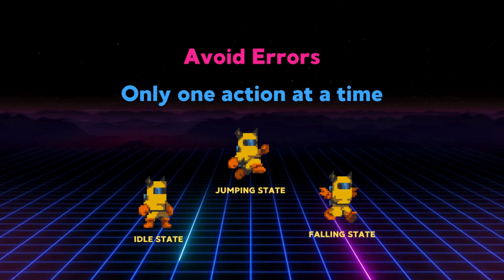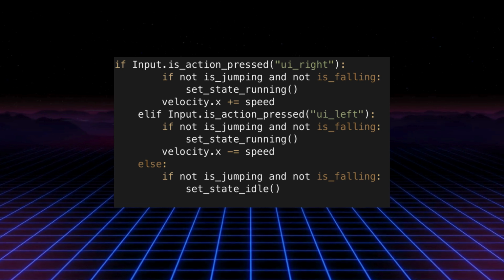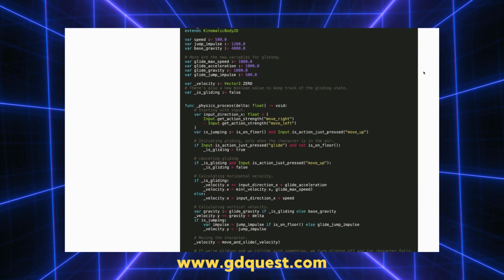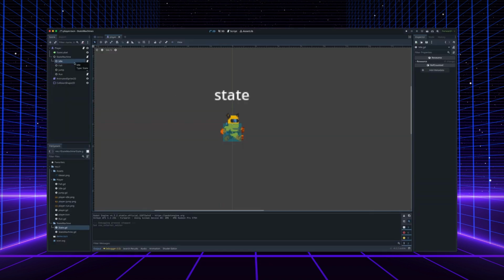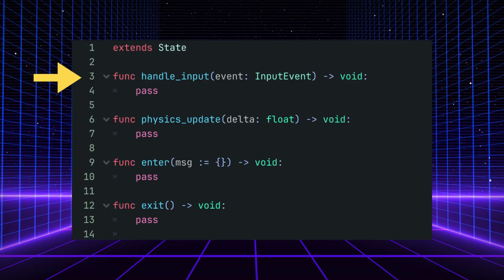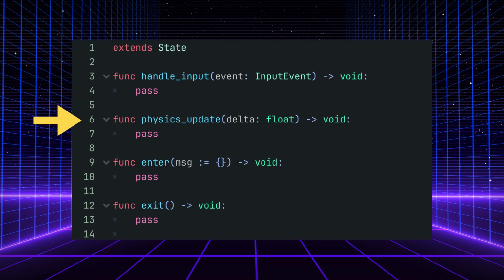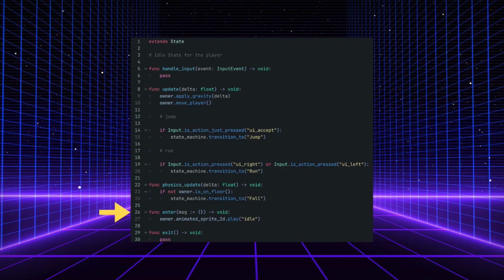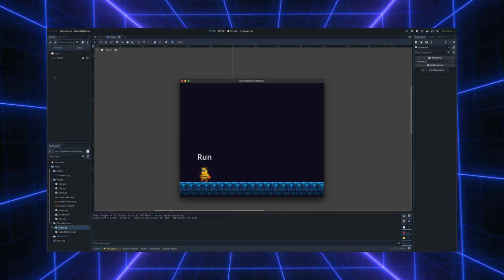State Machines in Godot 4